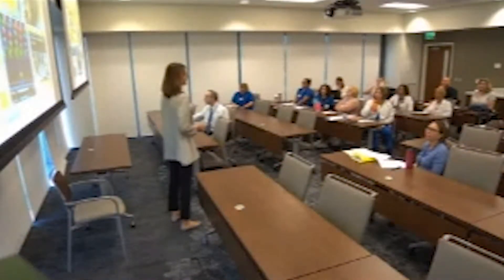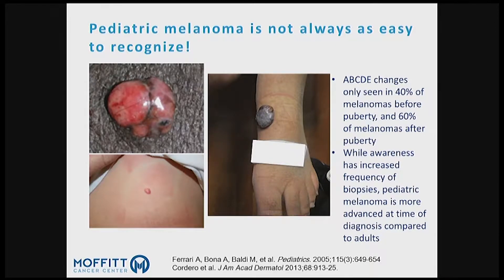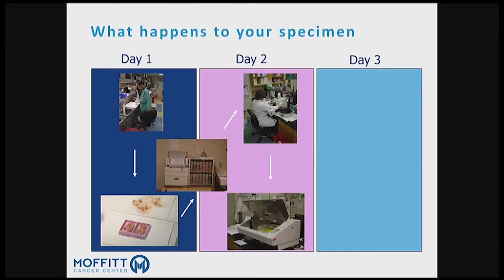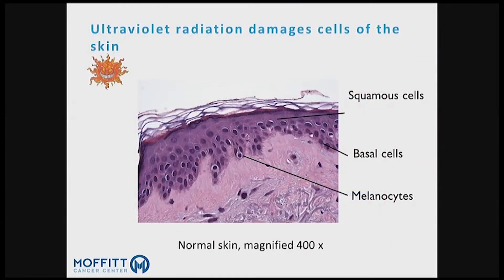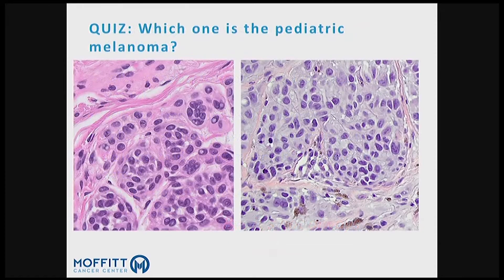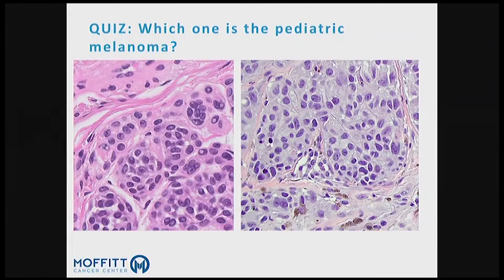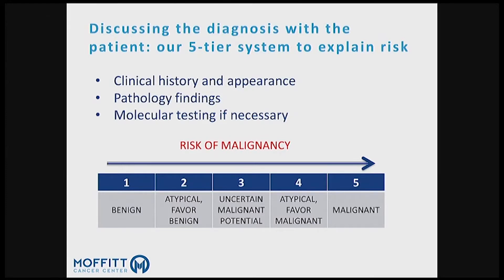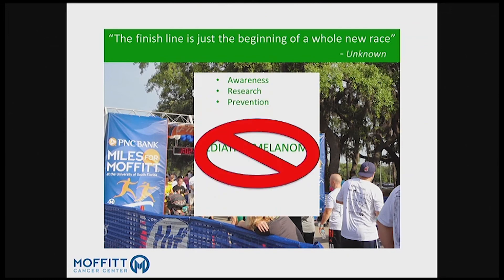Pediatric Melanoma - The Pathologist's Perspective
Dr. Jane Messina, Dermatopathologist with Moffitt Cancer Center, talks about:
· Pathology of pediatric melanoma and related neoplasms
· Understanding diagnostic uncertainty ?the Five Shadesof Gray
· The role of the Tumor Board in managingpediatricmelanoma
· Castle, FISH, CGH, TERT, PDL1?Doesmy child need those tests?
· Why are somemelanomasBRAF+ and not others? What does it mean?
· Who should be tested for BRAF?
The presentation is part of AIM at Melanoma’s Pediatric Melanoma Symposiums co-hosted with Moffitt Cancer Center on August 6, 2019 in Tampa, FL.